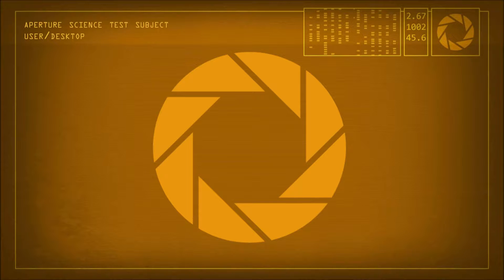Still Alive HQ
By Jonathan Coulton, Ellen McLain, and Valve Software.